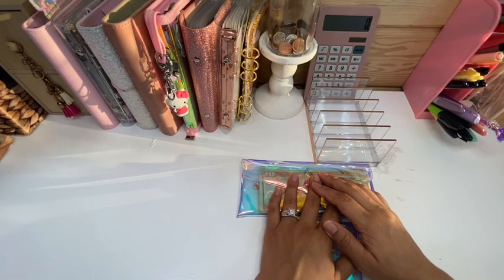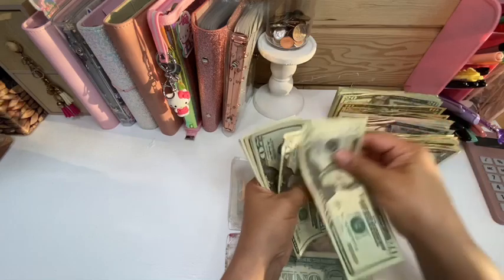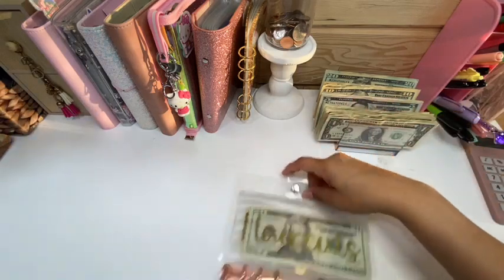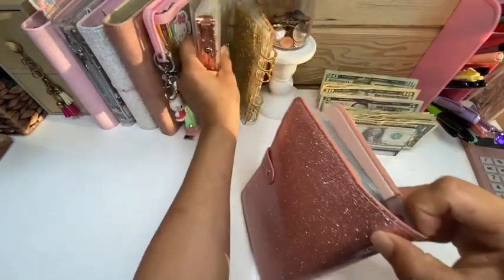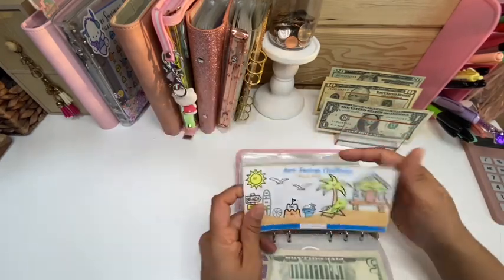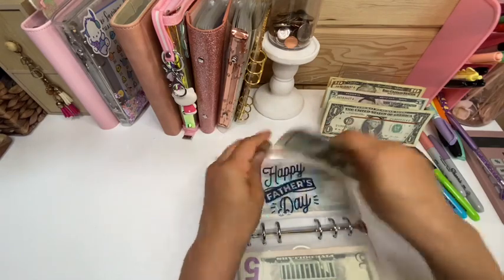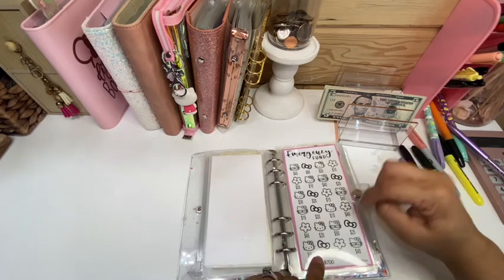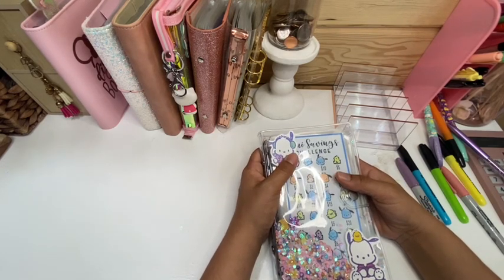Cash Stuffing $403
Cash envelope

RUIGOON Unisex Adult Luminous, Rainbow, 8" ×4“×0.1”

I hope you enjoy this video, and it motivates you to keep on track with your finances, in order to save money!!